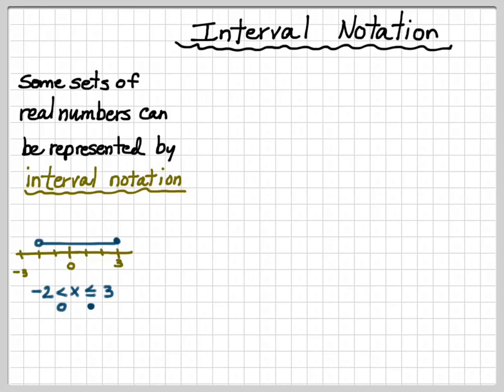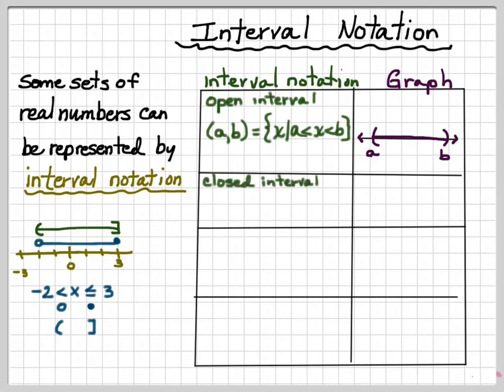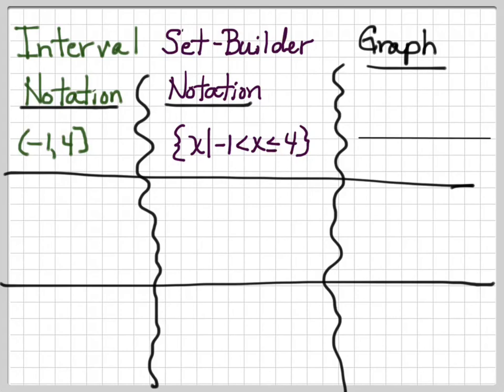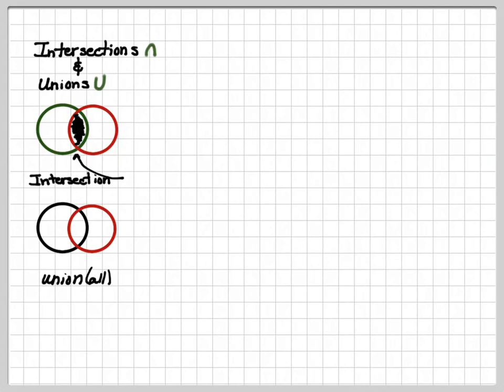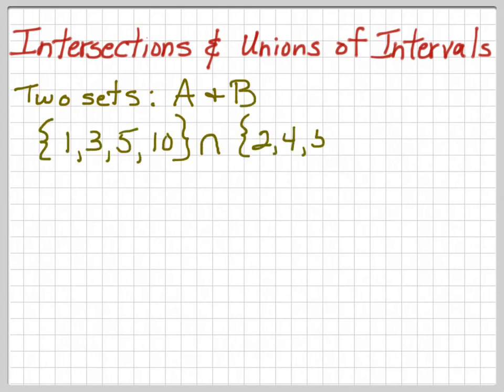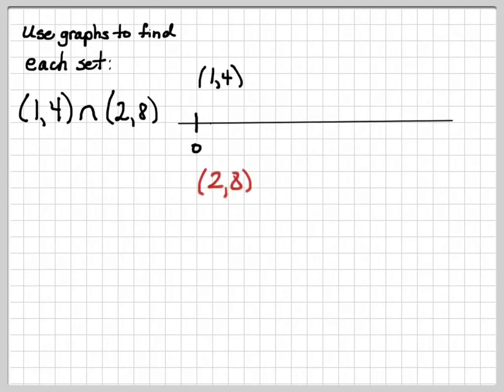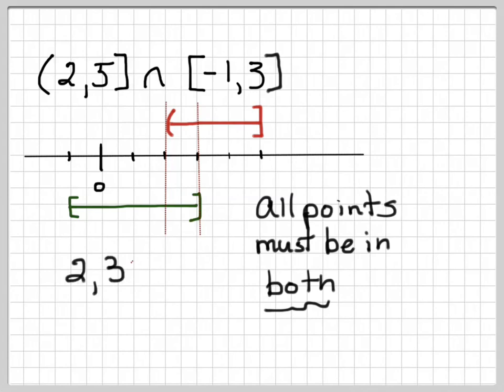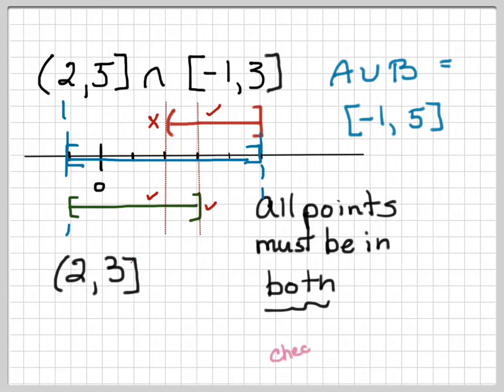Intersections and Unions of Intervals